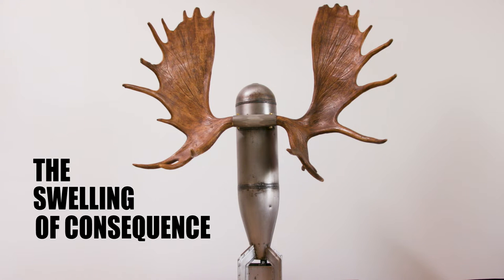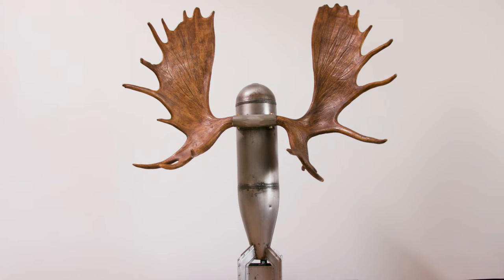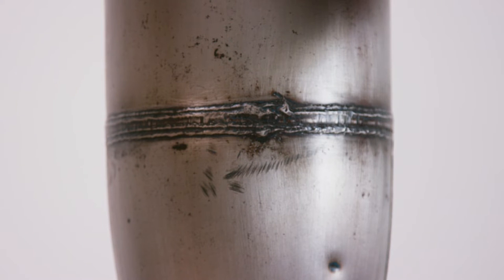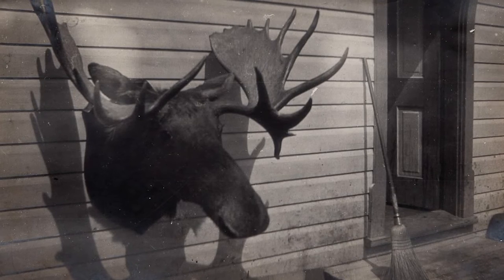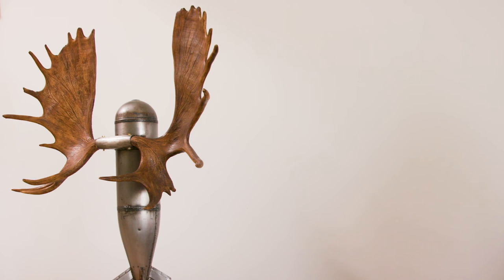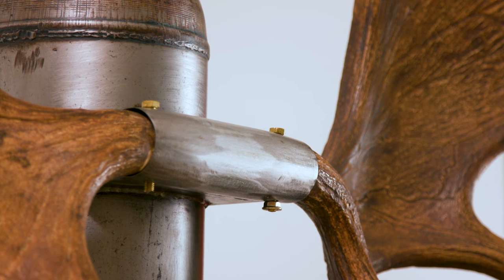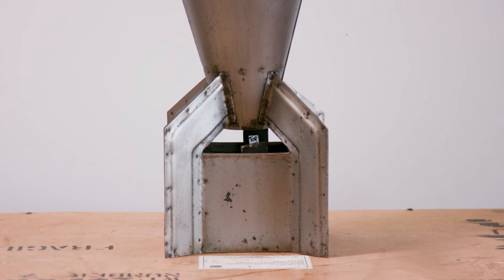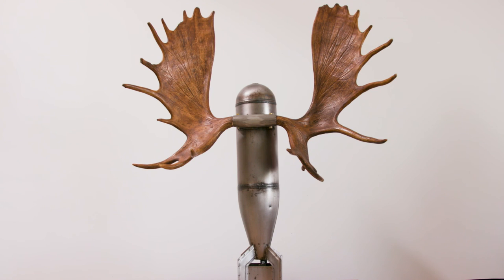Molasses Manifesto Artist Series: Pat O'Neill (The Swelling of Consequence)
Second in a series of documentary shorts we produced featuring local artists, this short features experimental filmmaker, sculptor and friend, Pat O'Neill and his sculpture, The Swelling of Consequence.

Follow him on IG at @lookoutfilm

copyright Martha Colburn 2022